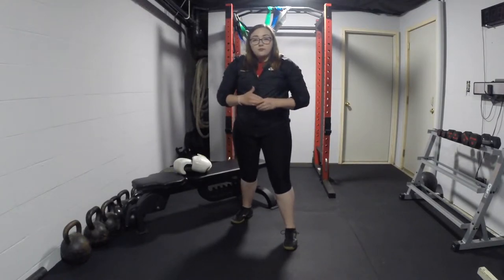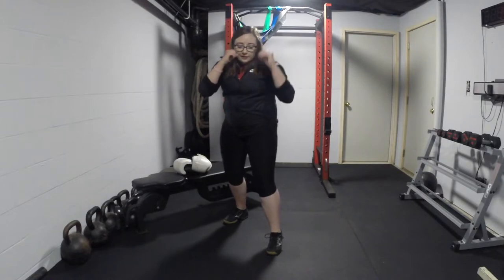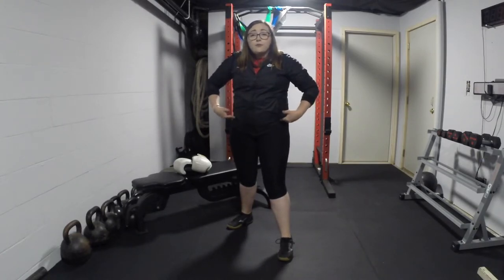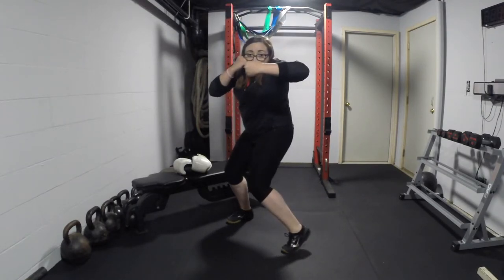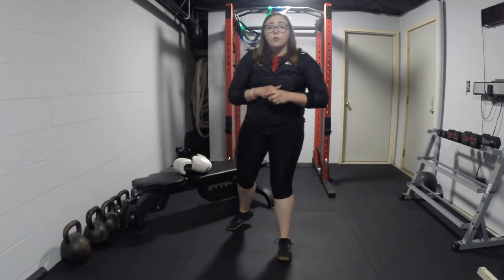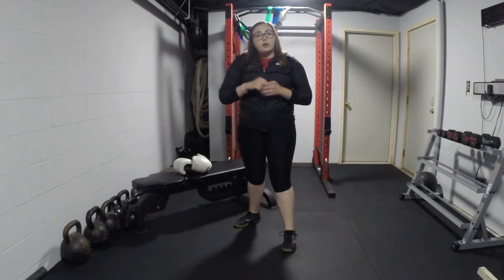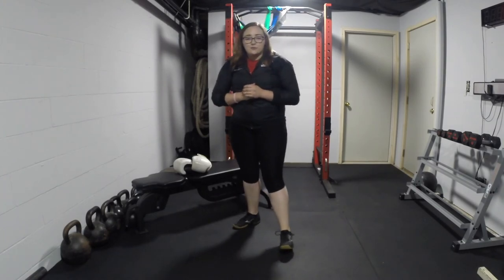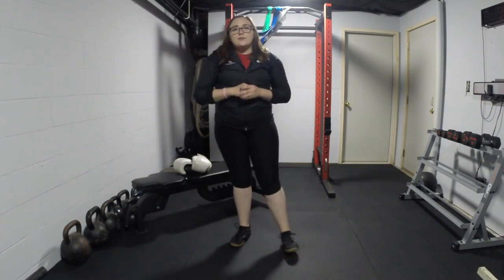Boxing 2: Stance, Hooks, Rounds to be completed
St. Cloud State University Campus Recreation Group Exercise instructor Hayley Pierce-Ramsdell leads a class on Boxing featuring stance, hooks and rounds to complete. Campus Recreation Group Exercise classes are delivered during the school year and are designed for people at every level of fitness.